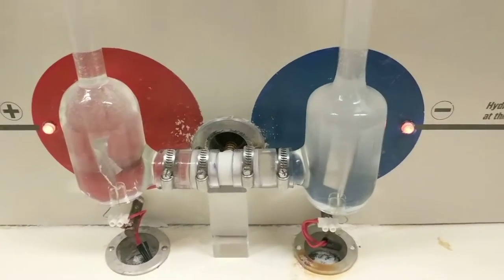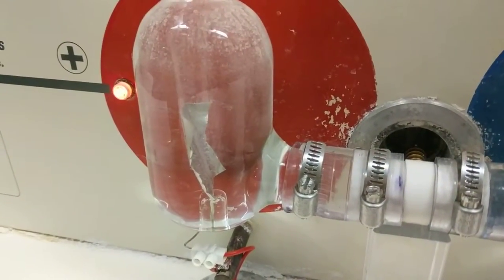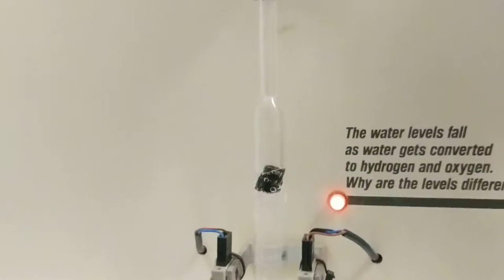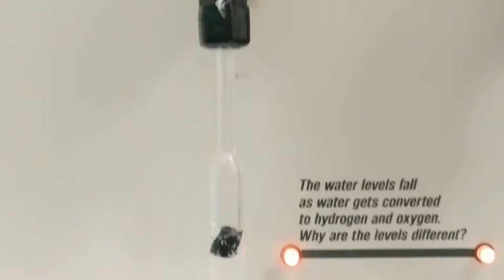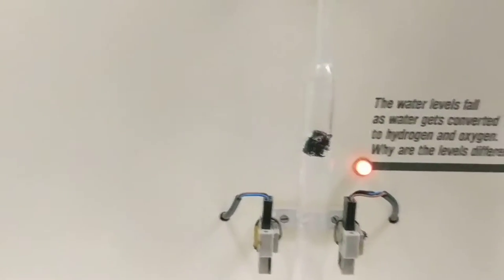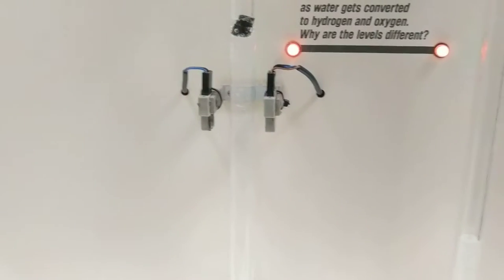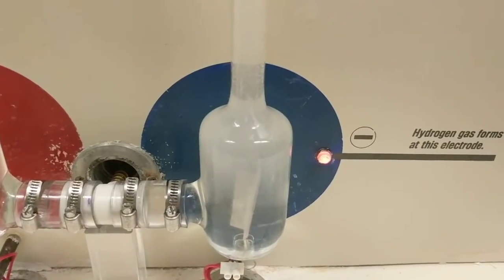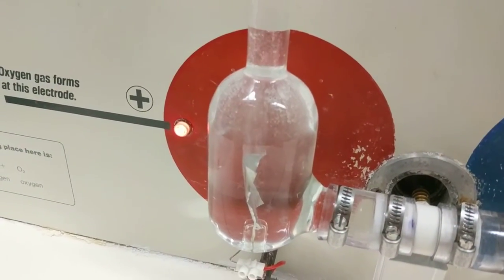oxygen electrode type of metal question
note: I mixed up hydrogen and oxygen at the beginning of the video